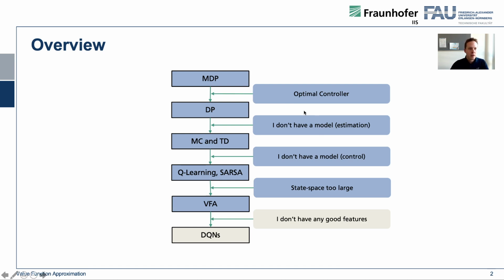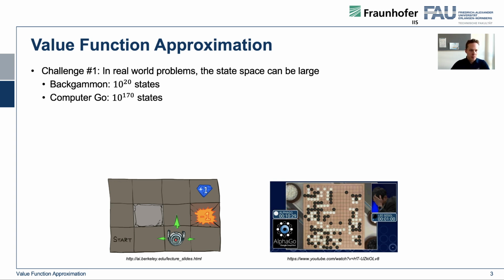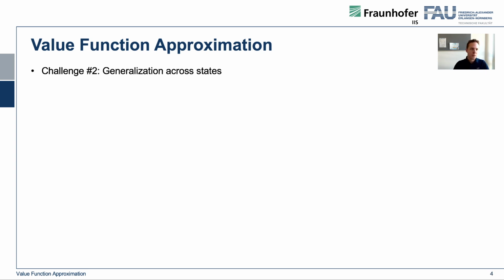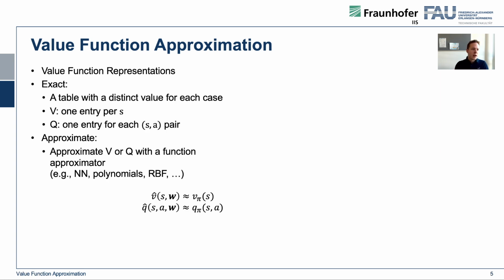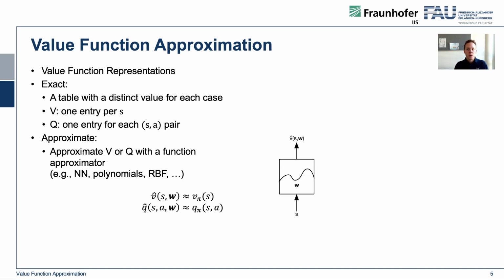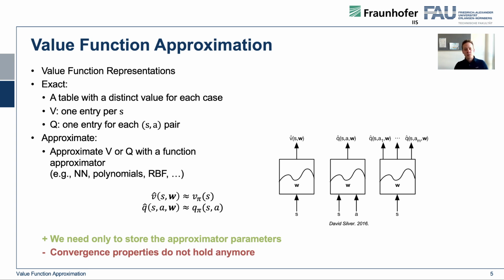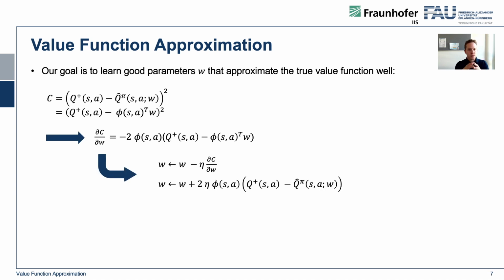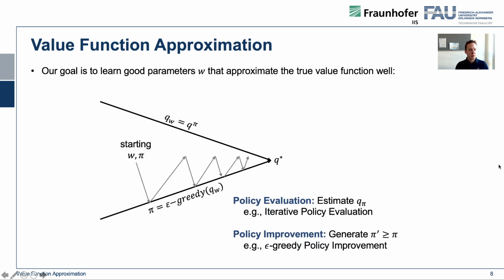5.01 Value Function Approximation